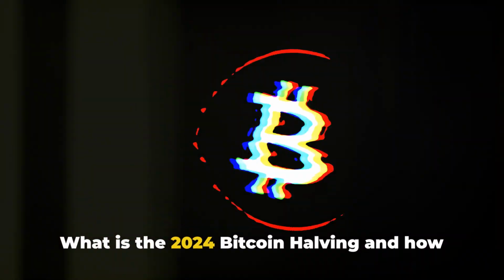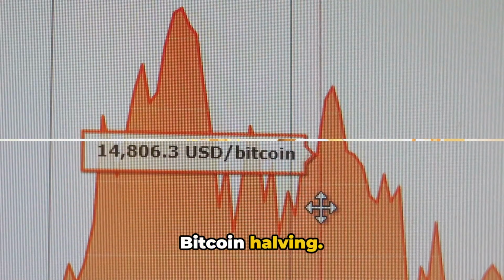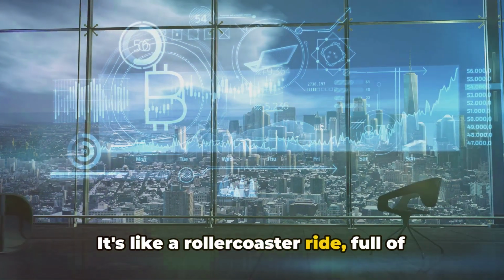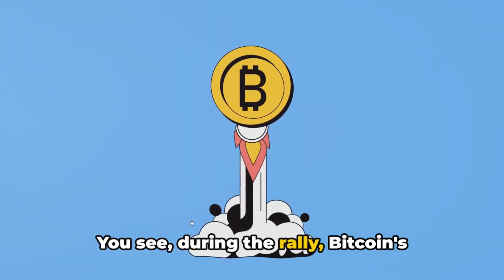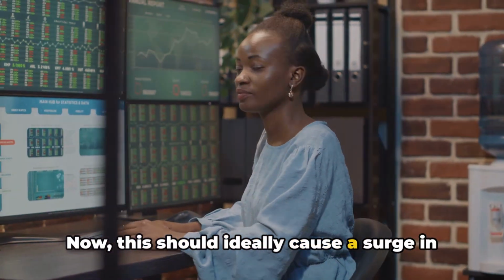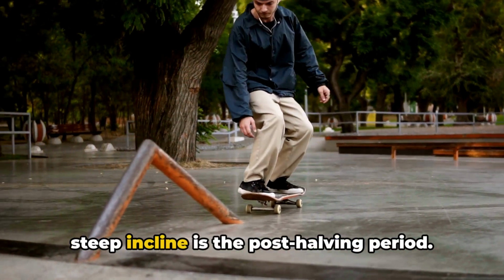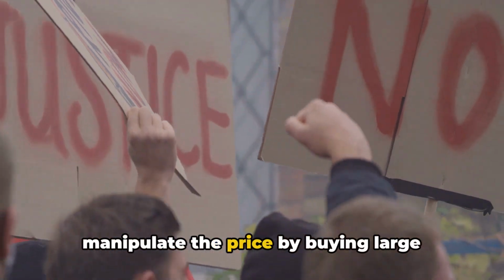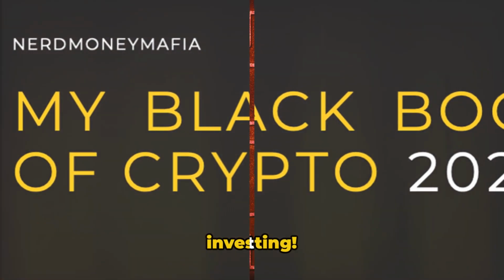Bitcoin Halving 2024: The Spot ETF Game Changer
Bitcoin Halving 2024: The Spot ETF Game-changer | Nerd Money Mafia

🔥 Welcome to the latest episode of Nerd Money Mafia, where we delve into the world of digital assets like never before! 🔥

In this episode: "Bitcoin Halving 2024: The Spot ETF Game-changer" we're exploring the fascinating world of cryptocurrency and what the future holds.

🌐 What's Inside: Bitcoin Halving Explained: Dive deep into the concept of Bitcoin Halving and its potential impact on the world of crypto currency. We break down what it means for investors and the market at large.

Spot ETFs and Crypto: Uncover the relationship between the Bitcoin spot ETFs and cryptocurrencies. What does this mean for the average investor and the future of crypto trading?

👉 Stay Ahead of the Curve: Whether you're a seasoned crypto investor or just crypto-curious, this episode is packed with invaluable insights and information to keep you ahead in the digital asset game.

💡 Engage with Us: Got thoughts or questions about Bitcoin Halving or the Bitcoin Spot ETFs? Drop your comments below! We love hearing from our Nerd Money Mafia community.

Remember: Investing in cryptocurrencies and digital assets is subject to market risks. Always do your research and consult with a financial advisor.